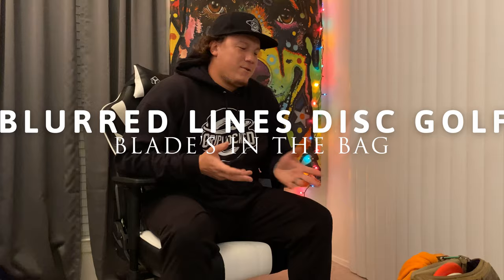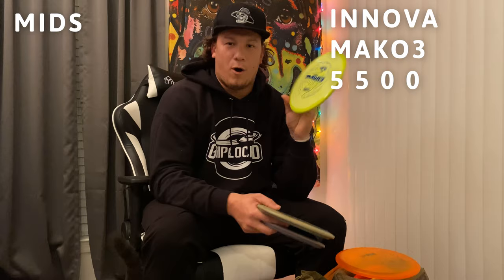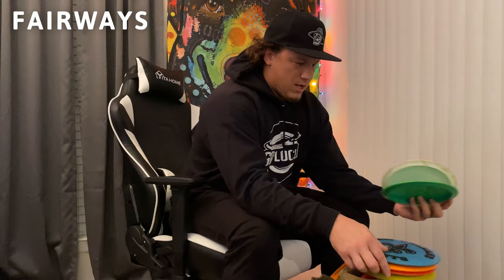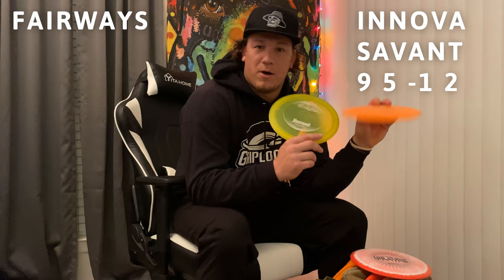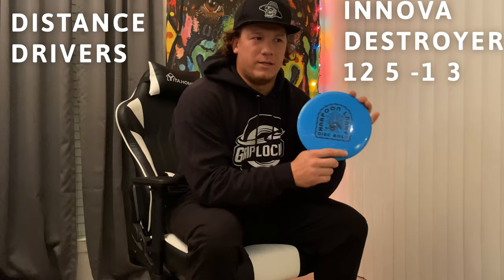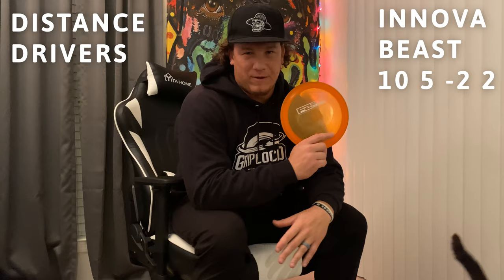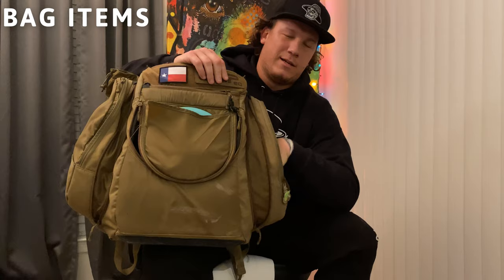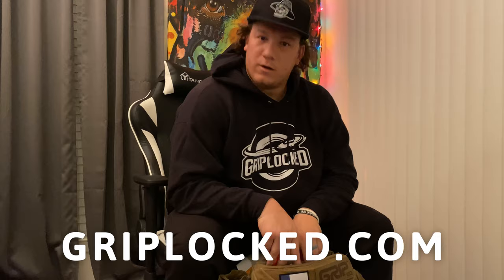2022 IN THE BAG - BLADE - Disc Golf Sponsored Player Who Throws 500+ft Shows You What is In His Bag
Blade's 2022 In The Bag - Throws over 500ft consistently

Go to the link above to find many of the discs in his bag. There are no dumb questions!